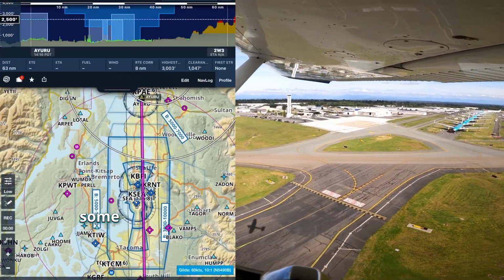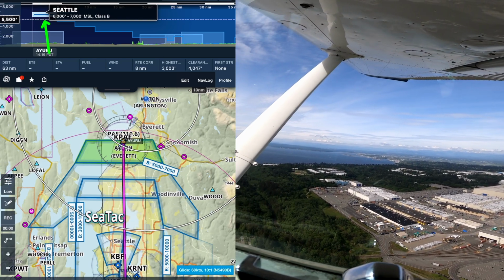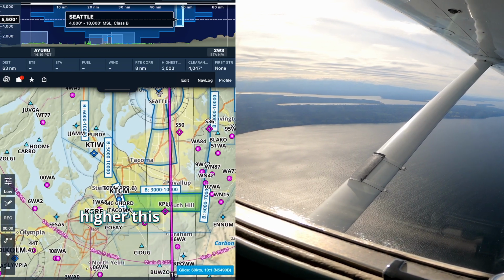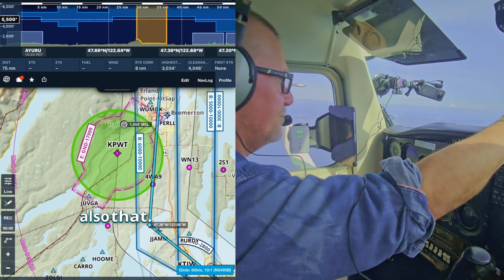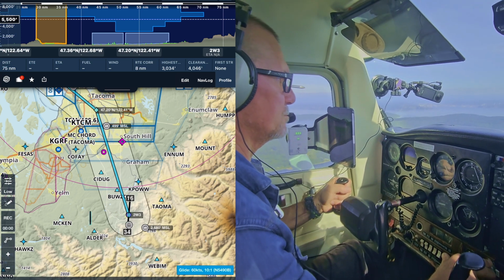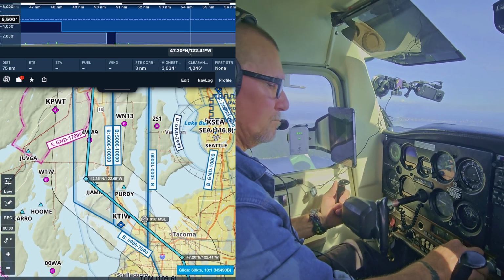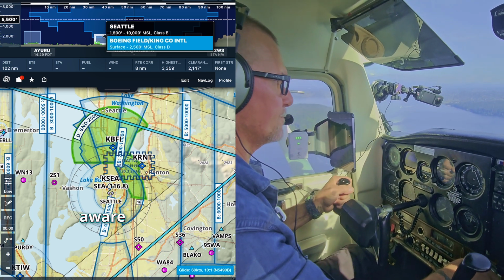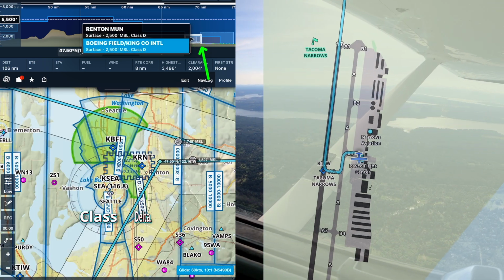How ForeFlight Makes Flying Around Seattle So Much Easier!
ForeFlight in Complex Airspace:
We explore Seattle’s layered Class B and D zones visually using ForeFlight’s map and profile features. You’ll see me zoom in, tap airspace shelves, and analyze altitude corridors—highlighting a top flight-tool for decoding airspace.

My interaction in my videos is not intended to educate, train, instruct or teach you how to fly.